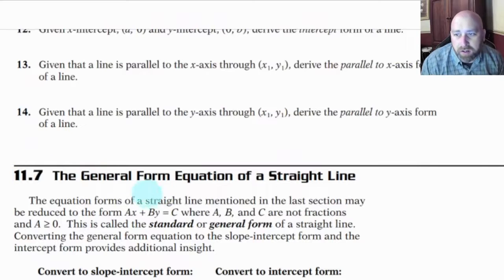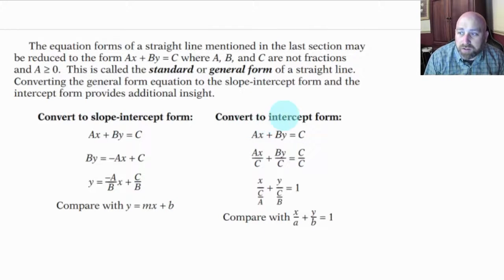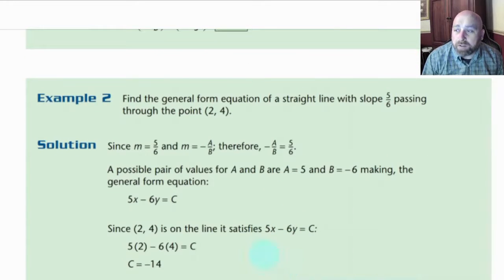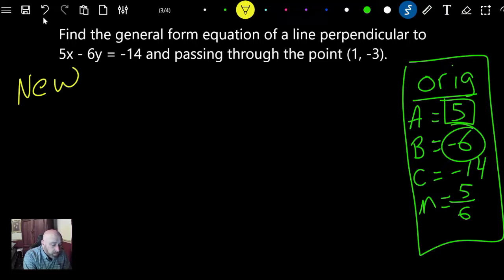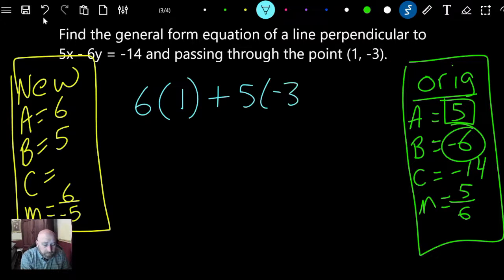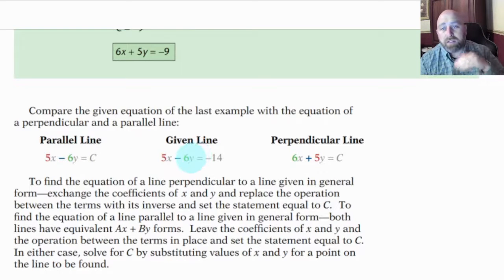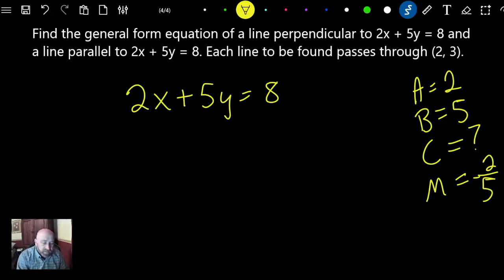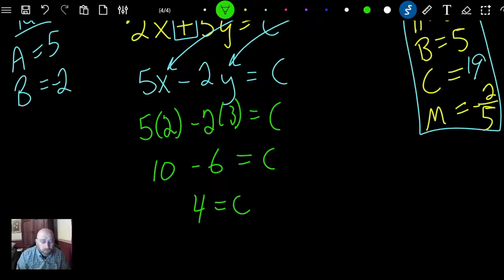Precalculus 11.7 General Form Equation of a Straight Line